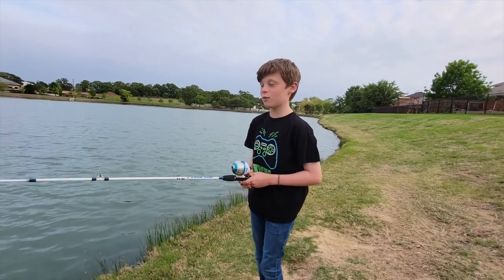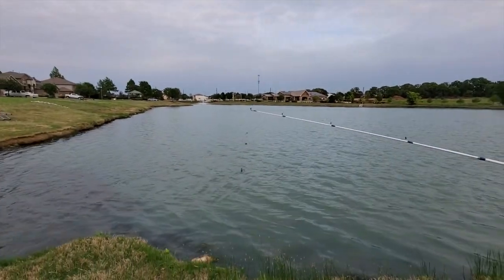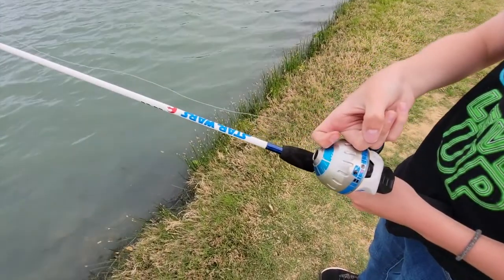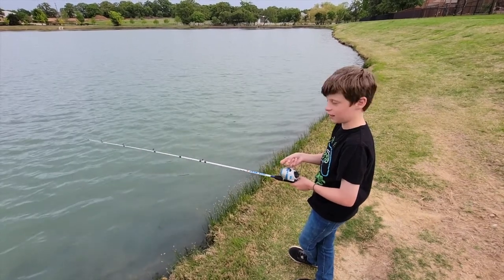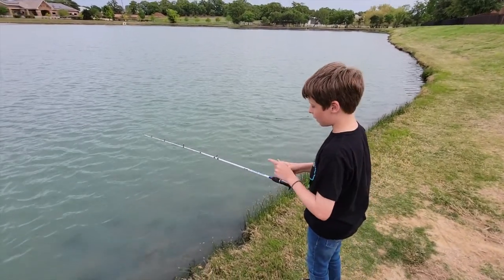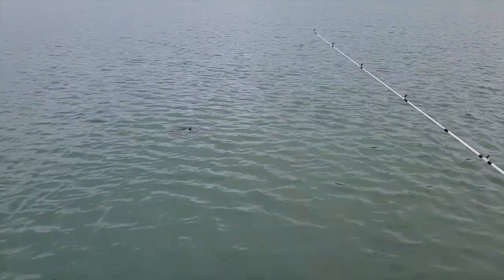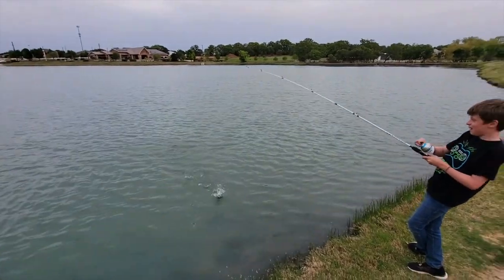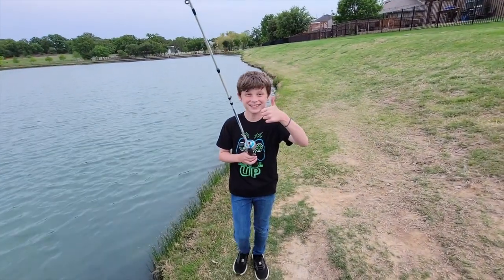Sebastians Toy and Game Channel HOW TO FISH FOR CATFISH FOR BEGINNERS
Sebastian's Toy Review Channel is dedicated to having fun with toys, games, friends, and family.  Sebastian will share his passion for toys and games with you!  Please comment on any video and we will make sure and answer.